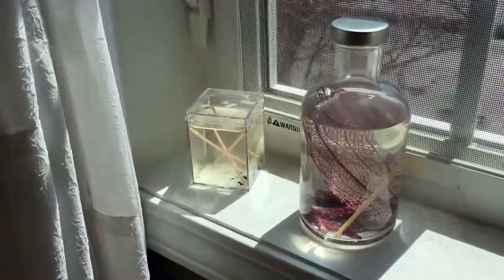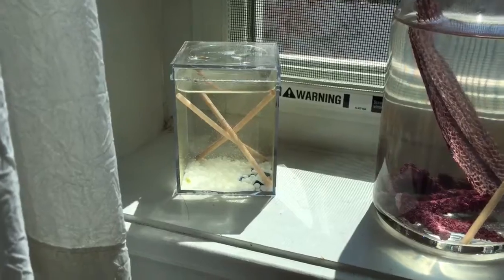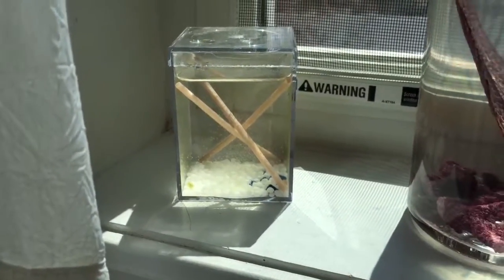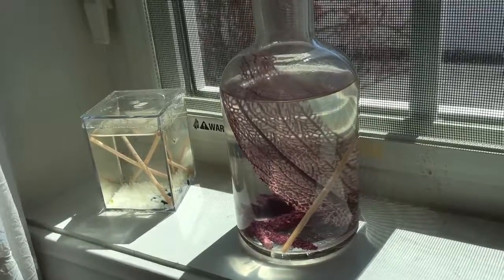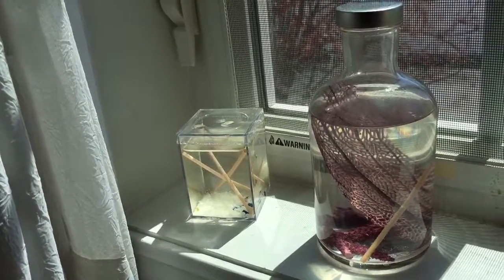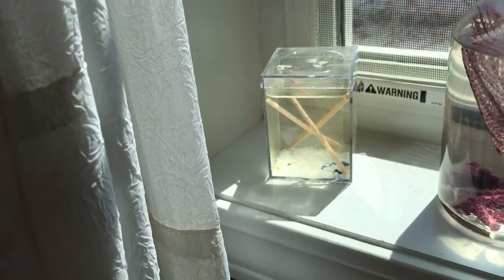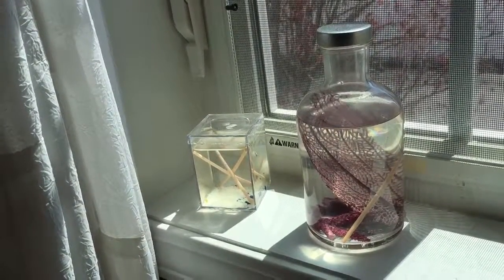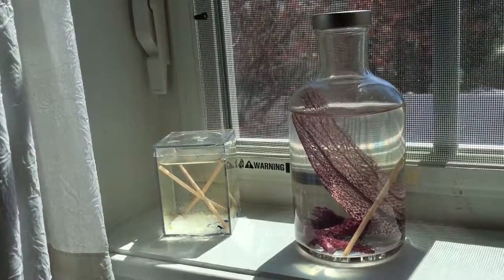DIY Ecosphere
Made a little DIY project out of a jar and a build your own ecosphere/cube I bought at the National Aquarium.  I just felt they needed a nicer home to live in!  The shrimp have been successfully living in this jar for the past eight months on my desk at work.

Part 3!!  This one came out in Jan 2019 when this EcoSphere is about to turn three years old!